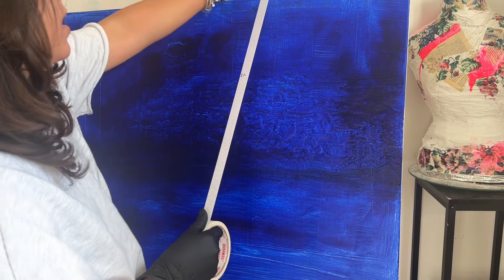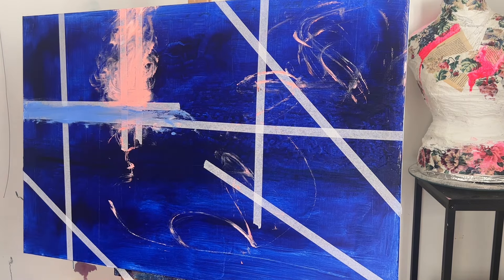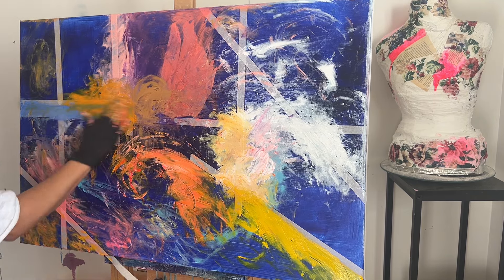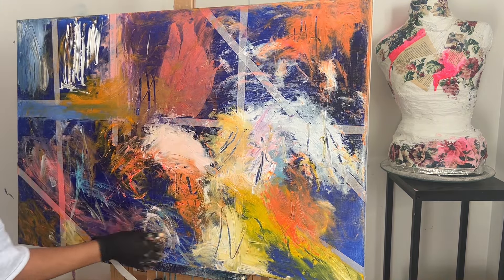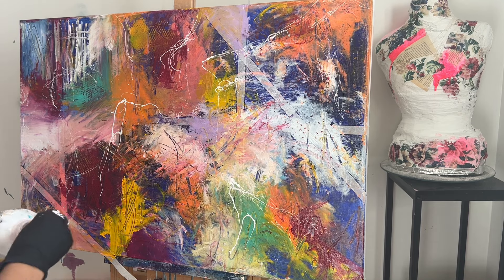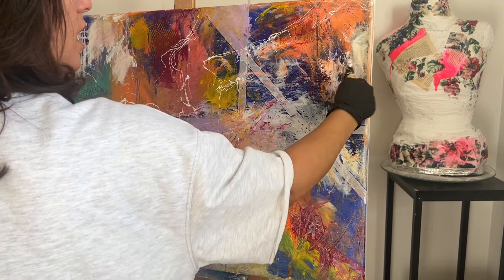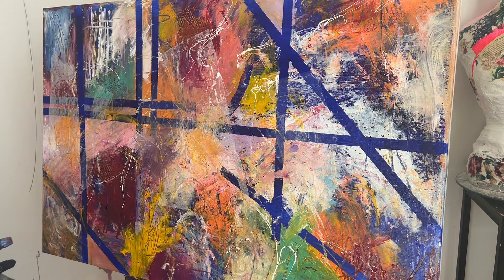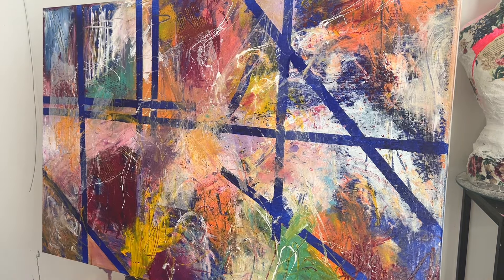Abstract acrylic on Canvas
Abstract painting is a captivating form of art that allows the artist to express their emotions and ideas in a non-representational way. Using acrylic paints, I created a vibrant and dynamic piece. The colors I used, including red, blue, yellow ochre, pink, orange, white, and black, added depth and contrast to the composition. The red and blue created a striking juxtaposition, while the yellow ochre and pink added warmth and softness. The pops of orange brought energy and excitement, while the white and black provided balance and definition. Through the interplay of these colors, my abstract painting came to life, inviting viewers to interpret and connect with the artwork in their own unique way.